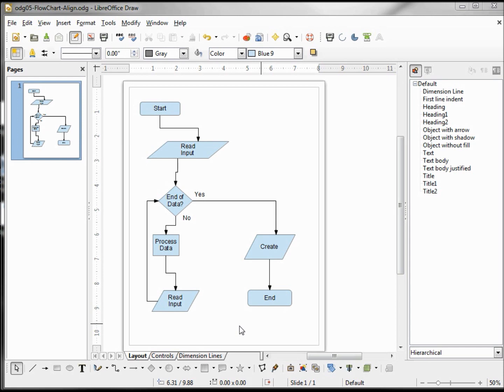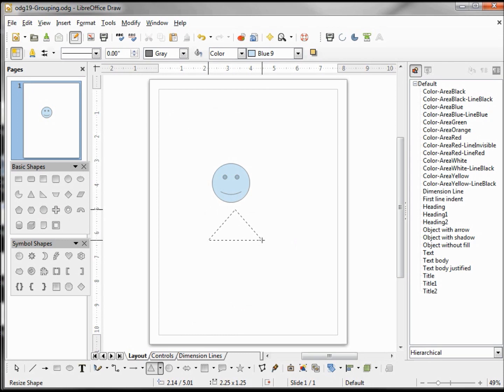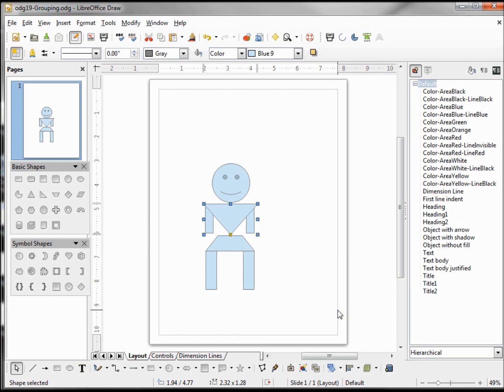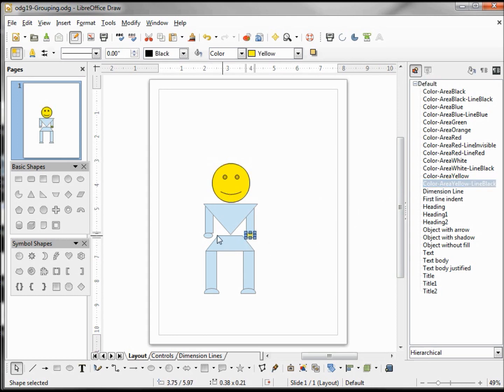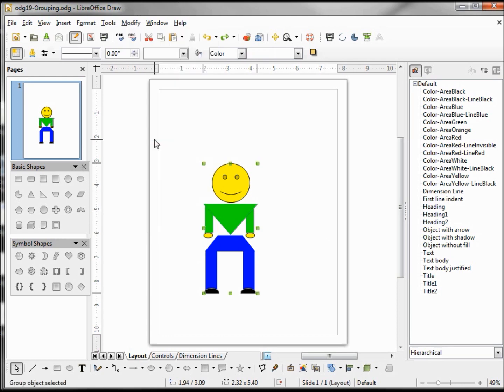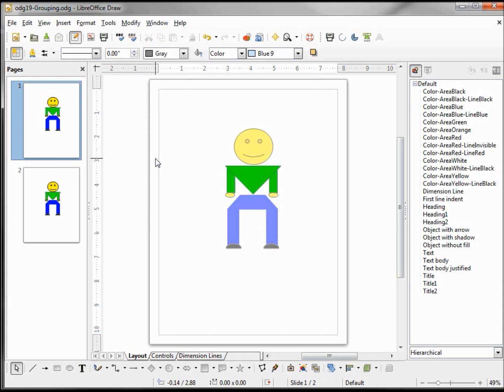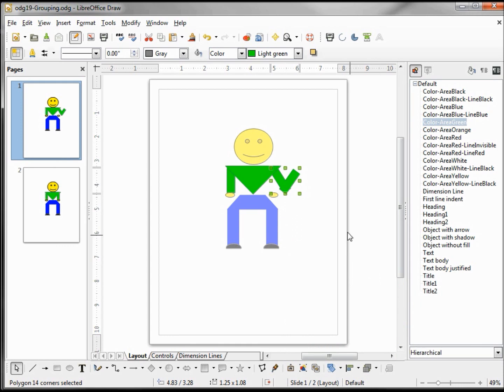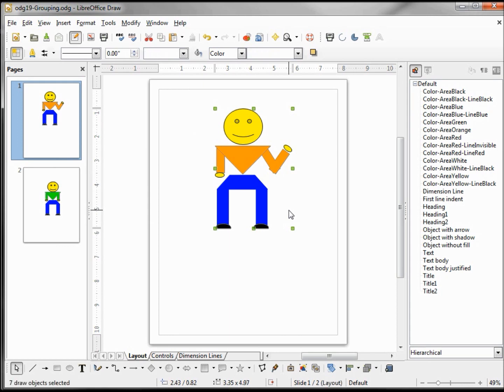LibreOffice Draw (19) Shapes Part 8 Group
Create a figure using group to create the shirt and pants then group all the parts together to make figure one group, enter and exit groups to make changes.